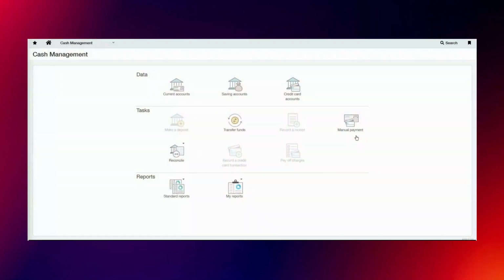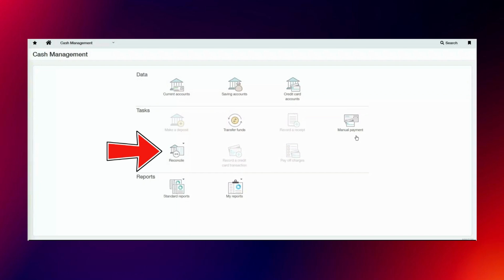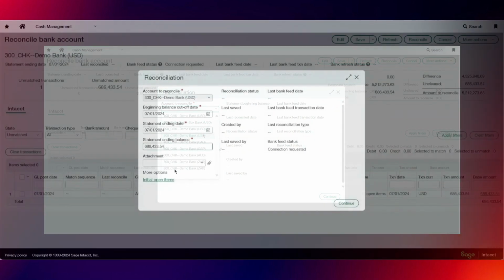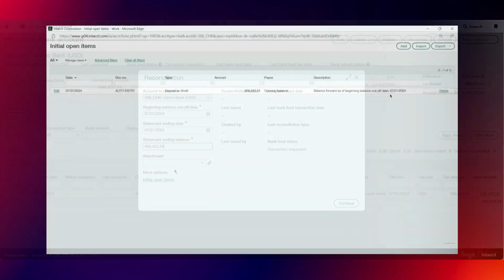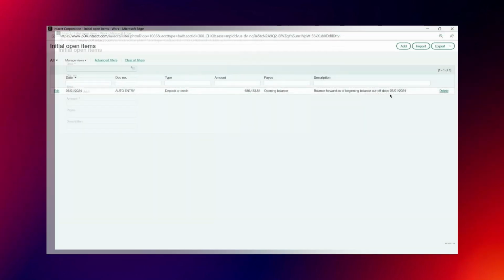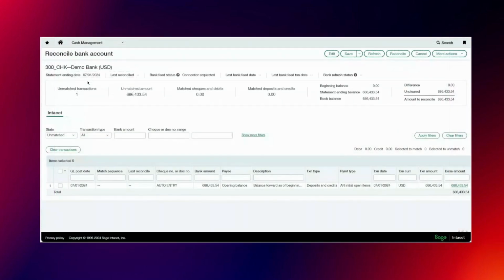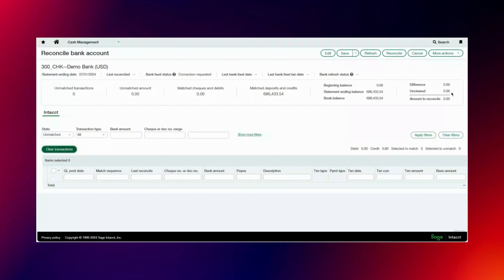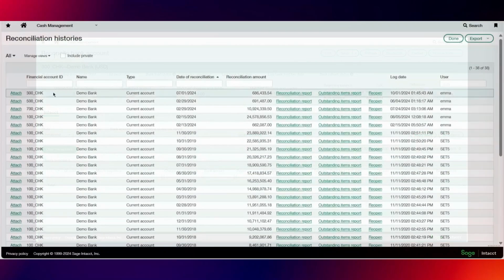How to Complete Your First Bank Reconciliation in Sage Intacct | Beginner Tutorial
Ready to complete your first bank reconciliation in Sage Intacct? In this video, you'll learn how to reconcile a bank account in Sage Intacct step by step. Whether you're a beginner, accountant, bookkeeper, finance professional, or business owner, this easy-to-follow tutorial will show you how to match your bank transactions accurately and keep your financial records up to date.

You'll learn how to access the Cash Management module, import or review bank transactions, compare your bank statement with accounting records, match deposits and payments, clear outstanding transactions, identify discrepancies, resolve reconciliation differences, and complete your first bank reconciliation successfully. We'll also explain why bank reconciliation is important for maintaining accurate financial statements, detecting errors, and ensuring your cash balances are correct.

This tutorial is perfect for anyone searching for how to complete your first bank reconciliation in Sage Intacct, Sage Intacct bank reconciliation tutorial, reconcile bank account in Sage Intacct, Sage Intacct cash management, bank reconciliation for beginners, or Sage Intacct accounting tutorial. Whether you're reconciling a business bank account for the first time or improving your bookkeeping process, this guide covers everything you need to know.

Watch until the end for practical reconciliation tips, common mistakes to avoid, and best practices that will help you reconcile your bank account faster and with confidence using Sage Intacct.